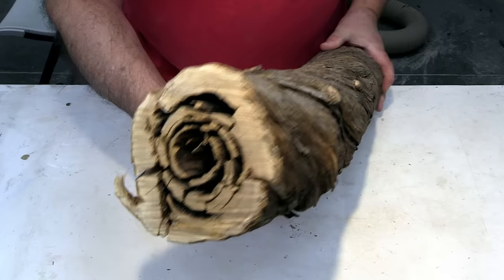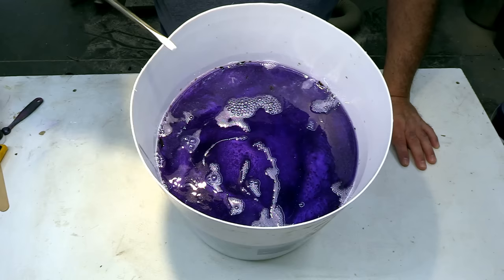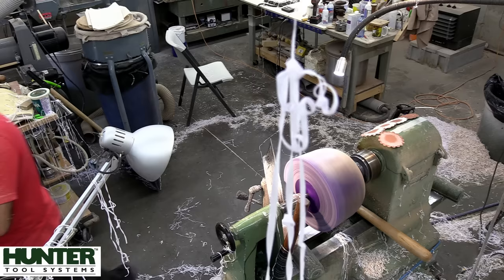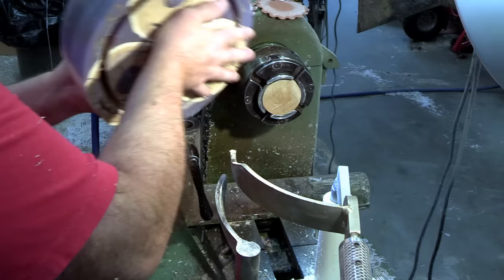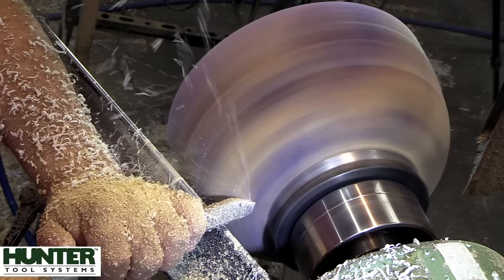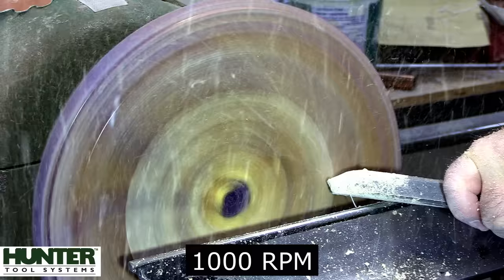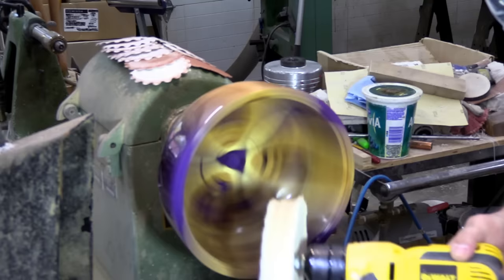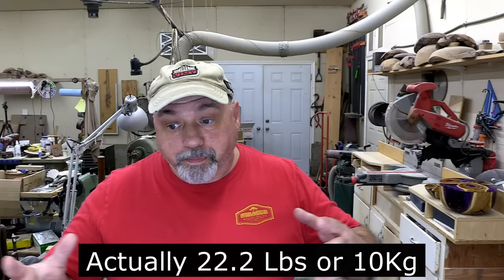Woodturning - Wow! You're Going To Love This Psychedelic Lilac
Woodturning - In this video I combine some crystal purple and white resin tinted resin with three sections of rotten lilac to make two covered dishes from the same casting. All doesn't got to plan and I will show you how to work around these issues if you ever encounter them.

If you want to send something me, send it to:
Sprague Woodturning
652 Rantz Rd
Petawawa, ON Canada
K8H 2W8

 Drill Brush
1 Gallon resin mixer
3ml Disposable Plastic Transfer Pipettes, used to transfer CA glue and pigment to work piece.
Starbond Adhesives
Timber check moisture meter
Scotch Brite Hand Pads
0000 Steel wool
Soapstone carving blocks
Pen I use, Pilot V5 0.5mm tip, Black
¾” spindle roughing gouge
Pressure Pot for Casting by California Air Tools

Drill Brush
1 Gallon Resin mixer
Crown Pro Turning Parting Tool